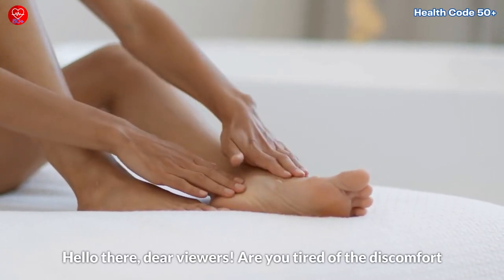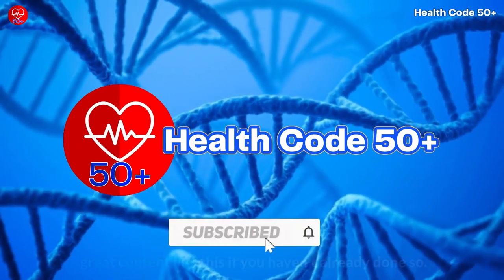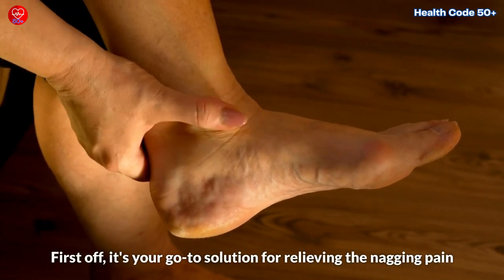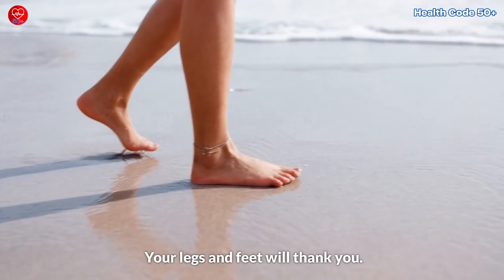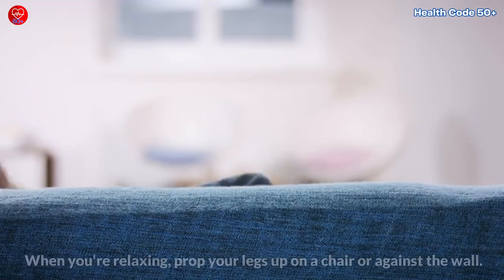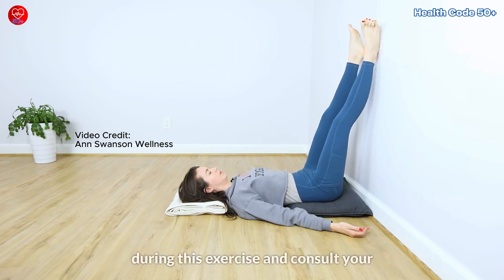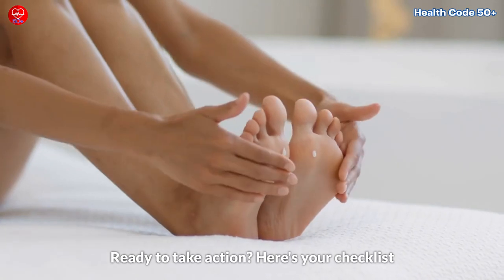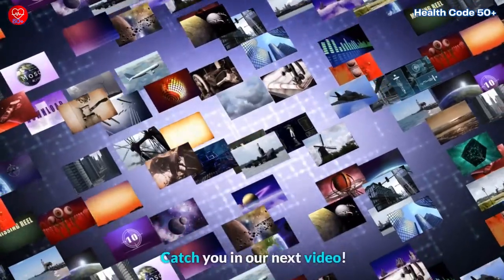Boost Leg & Foot Blood Circulation: Easy Tips for 50+ Folks (Part1)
Struggling with poor blood circulation in your legs and feet, especially as you age? In this video, we delve into the importance of good blood circulation in your legs and feet, especially for those in their golden years. You will learn about the causes of poor circulation, the benefits of improving blood flow, and practical tips to boost circulation. This video covers exercises, leg elevation techniques, foot spa therapy, compression socks, warm baths, and the power of massage. Watch this video to discover how to prioritize your leg and foot health for overall well-being.

Welcome to Health Code 50+, your ultimate destination for precise health tips and a fit & well lifestyle for individuals aged 50 and above. Discover the secrets to maintaining a healthy body and embracing a vibrant, healthy aging lifestyle. Our channel is dedicated to providing valuable insights and expert advice on health and wellness for seniors, helping you live healthy after 50 and beyond. Explore our collection of informative videos, covering topics such as healthy aging tips, over 50 health & fitness, and practical advice for a healthy living after 50. Start your journey to precise health after 50 with Health Code 50+ today!